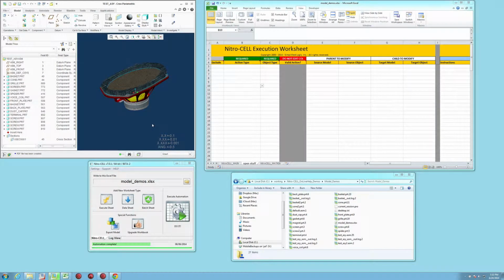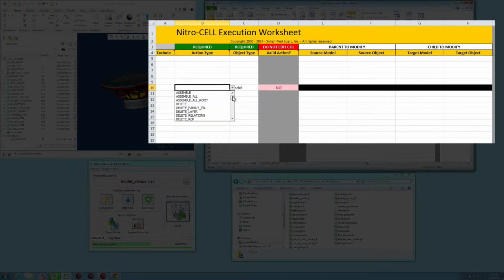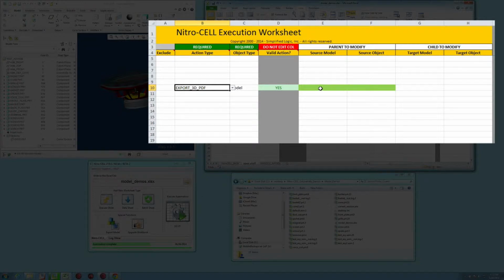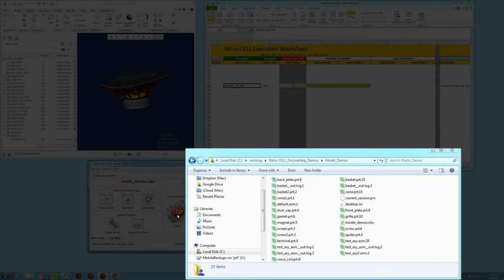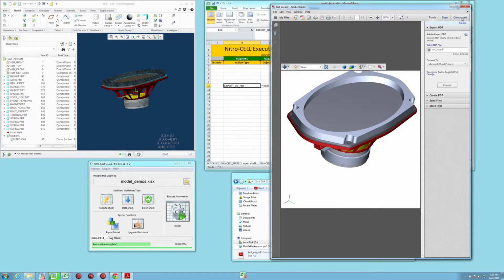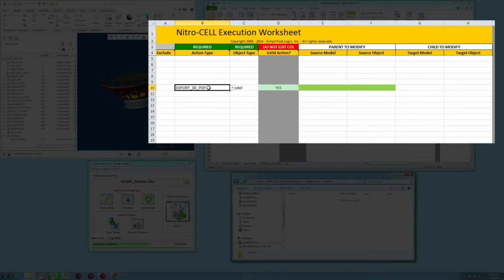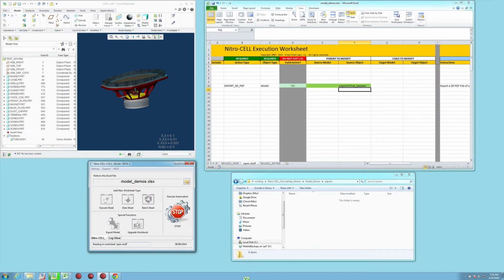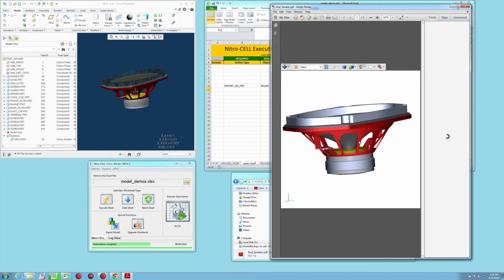Export 3D-PDF Model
This is a quick demo of how to export a 3D PDF file from Excel using Nitro-CELL.